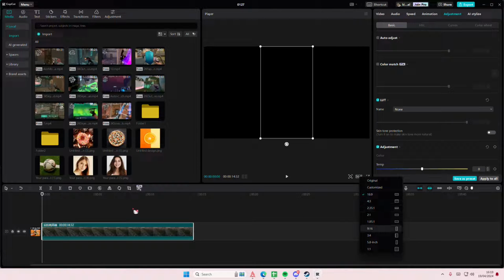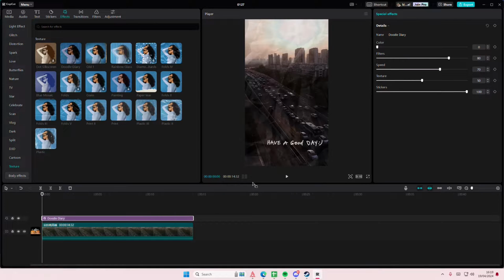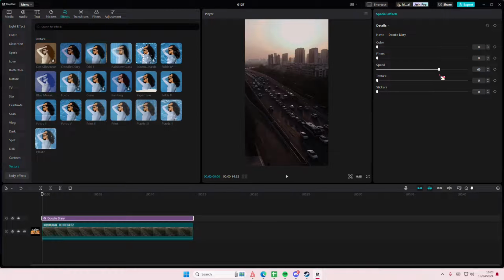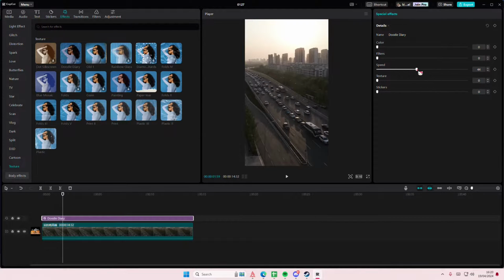~ Ultimate Guide: FPS Lag Effect Without CapCut PC Pro in Minutes!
Unlock the secrets to achieving the perfect FPS lag effect without needing CapCut PC Pro!

In this ultimate guide, you'll learn how to create the FPS lag effect without CapCut PC Pro in just a few minutes. Forget about paying for expensive software—our step-by-step tutorial will show you how to get the same impressive results using a simple texture trick. The FPS lag effect adds a unique touch to your videos, making them more dynamic and engaging. And the best part? You can do it without CapCut PC Pro!

By following this tutorial, you'll discover how to use the Doodle Diary texture to mimic the FPS lag effect. We’ll guide you through applying the texture, deleting unnecessary filters and stickers, and adjusting the speed of the lag to suit your needs. Whether you want a slight lag or a dramatic effect, this method gives you complete control.

Why You’ll Love This Video:
Save Money: No need for CapCut PC Pro.
Easy Steps: Follow along with our clear instructions.
Quick Results: Achieve the FPS lag effect in minutes.
What You’ll Learn:
How to apply the Doodle Diary texture.
How to remove filters and stickers.
How to adjust the lag speed for different effects.
If you have any questions, leave them in the comment section, and we'll do our best to answer them.

Create stunning videos without breaking the bank with our helpful guides. Enjoy creating with less lag and more creativity!